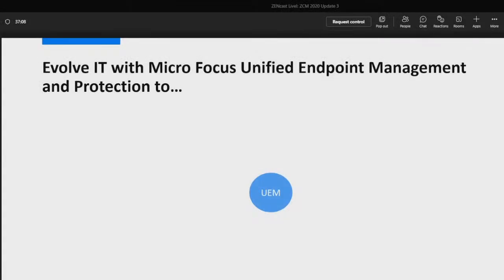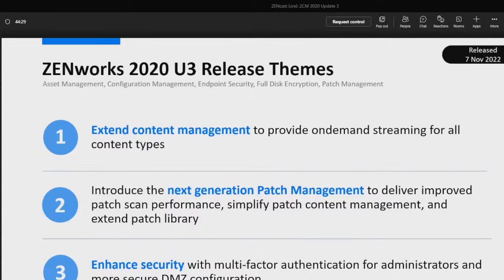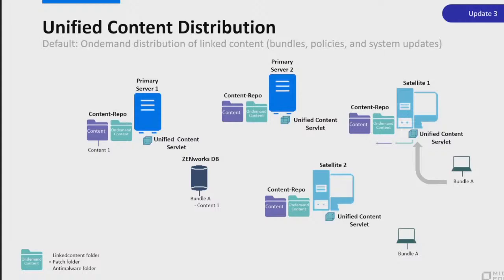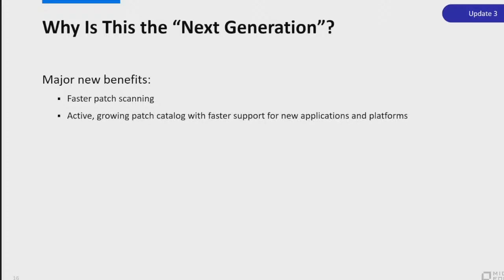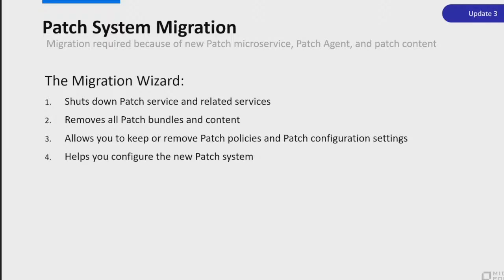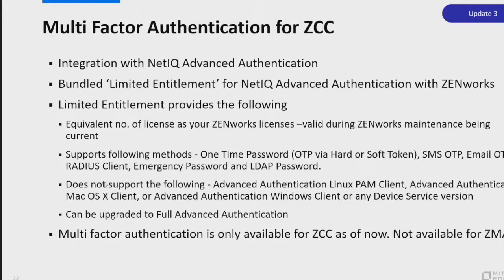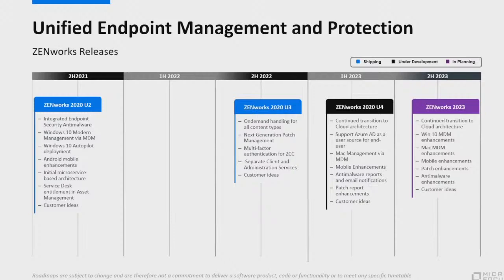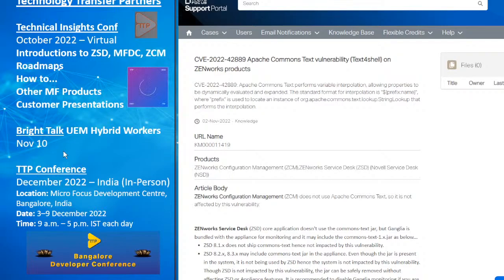ZENcast Live! ZCM 2020 Update 3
Let's talk about ZENworks Configuration Management 2020 Update 3 with Guest Product Manager Darrin VandenBos